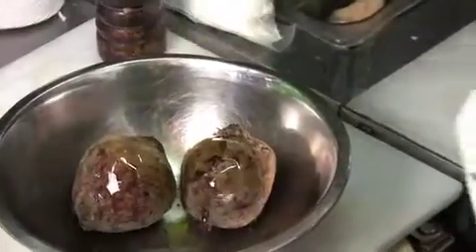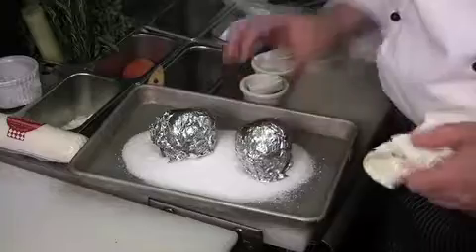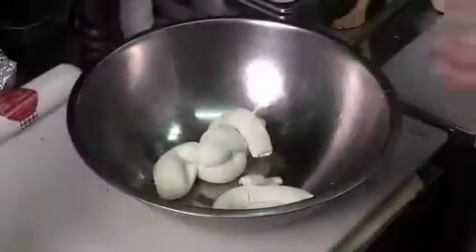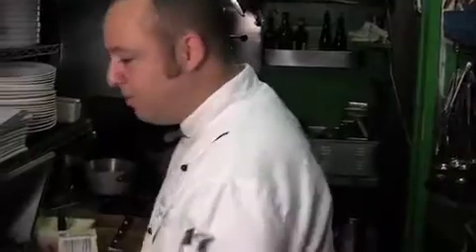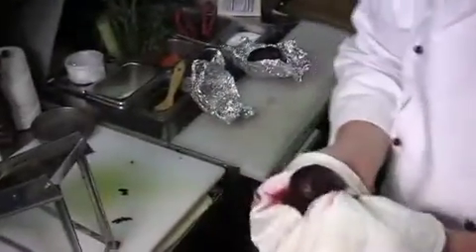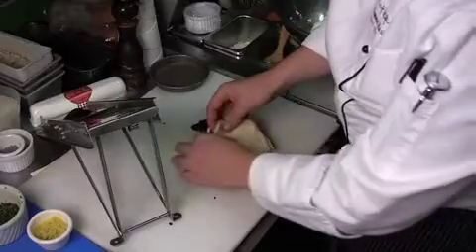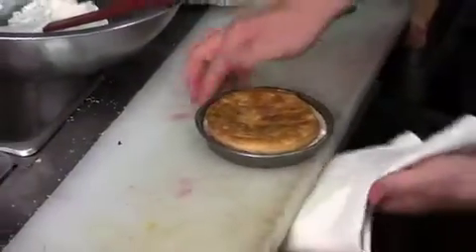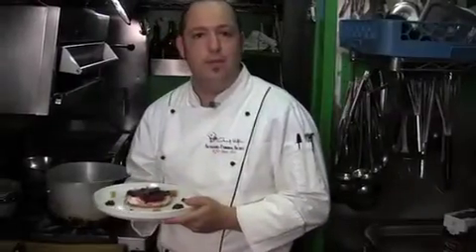Beet Tarte Tartin Recipe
This is a great Beet Tart that everyone will Love. Go to Idealchef.com and check out the recipe. You can make this dish with Chef Kfir.